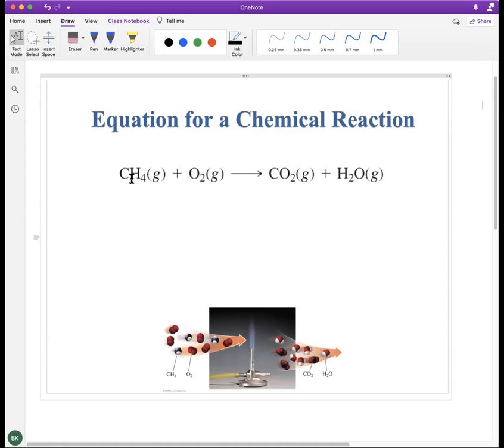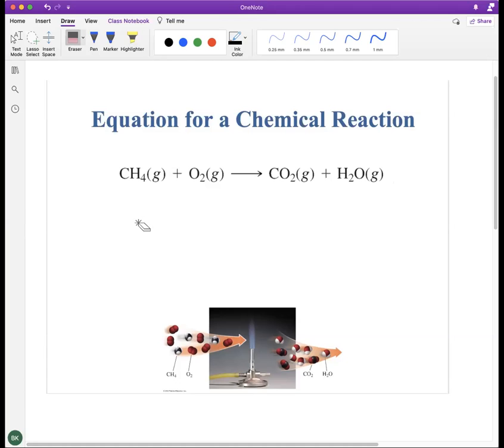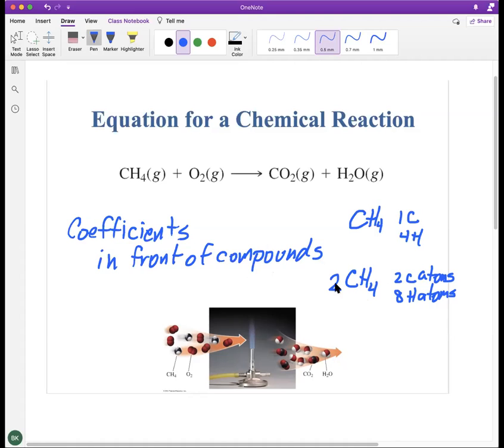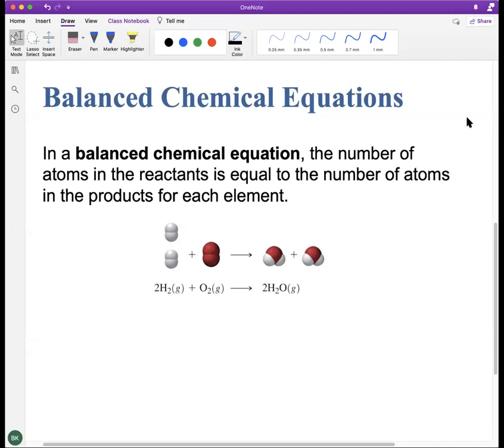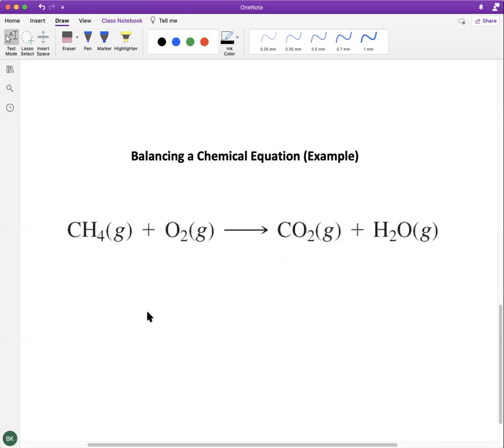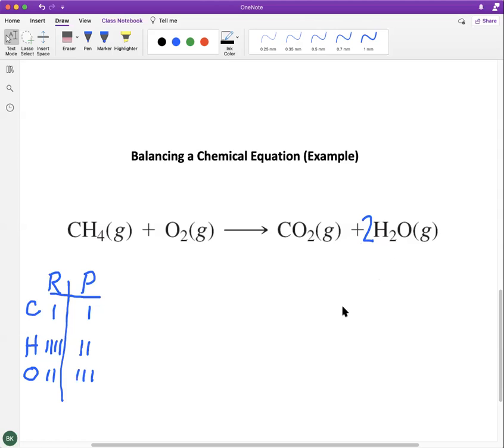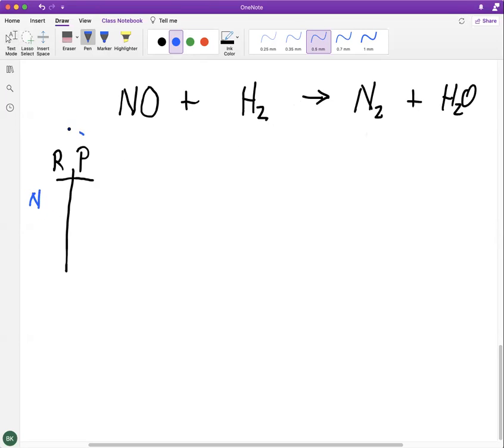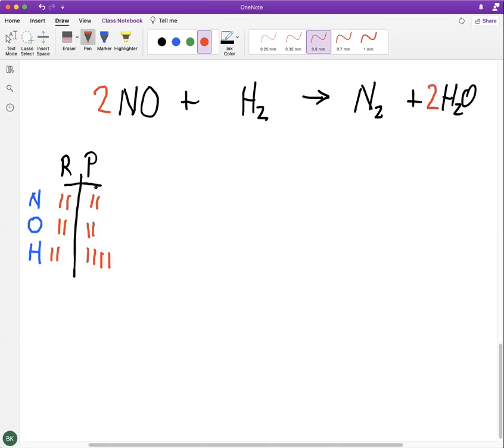6.3 Chemical Reactions - Balancing Equations